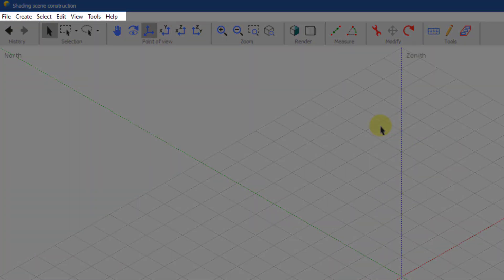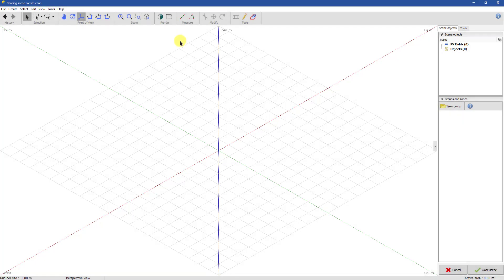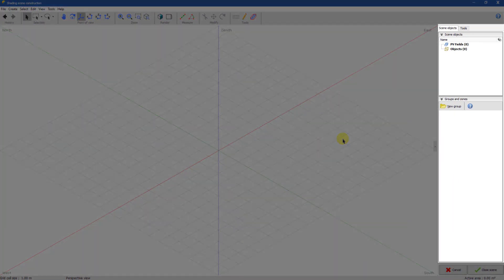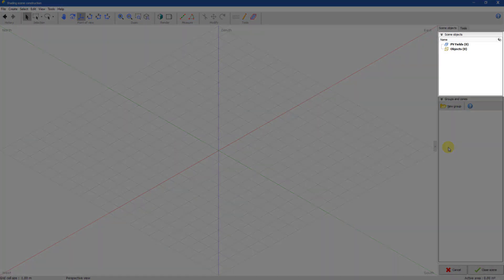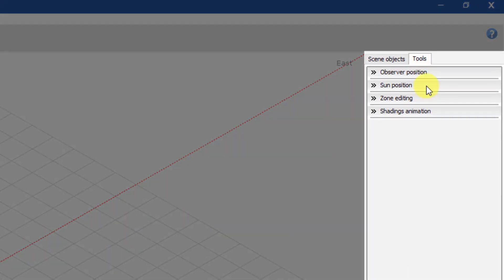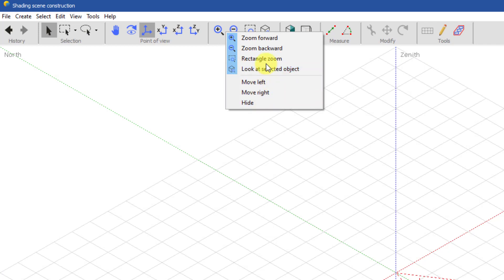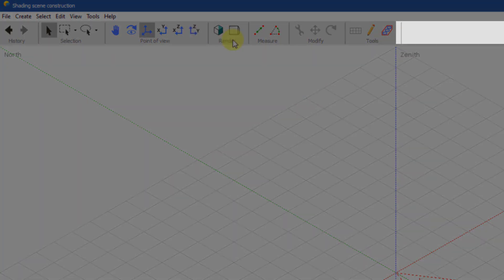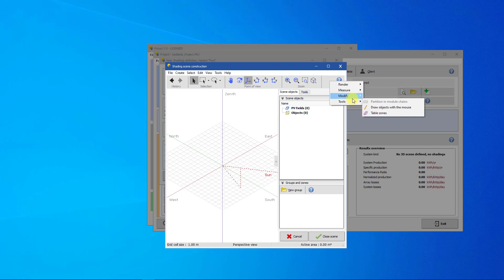PVsyst 7 - Shadings 001 - User Interface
1. Interface description
2. Lists of objects and groups, main tools
3. Menus and toolbars